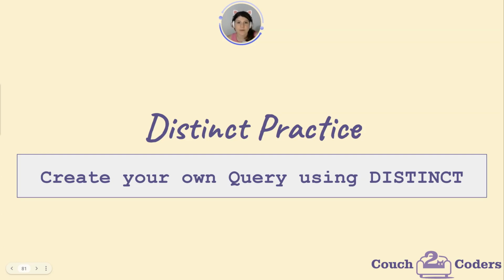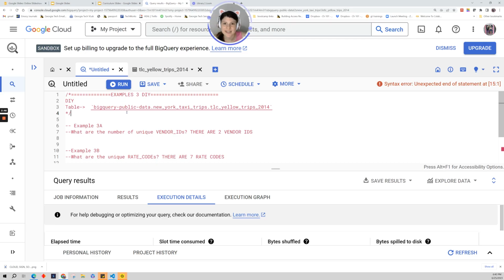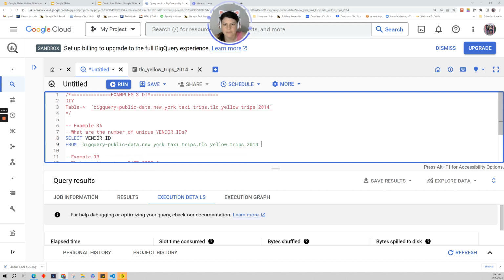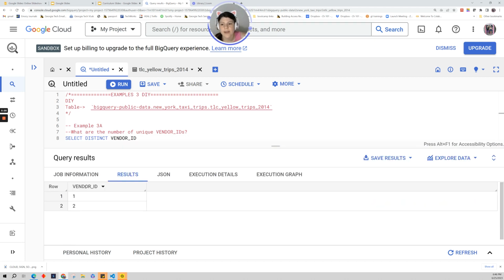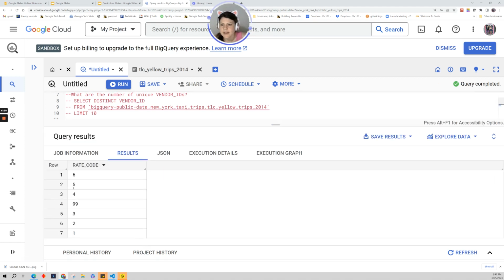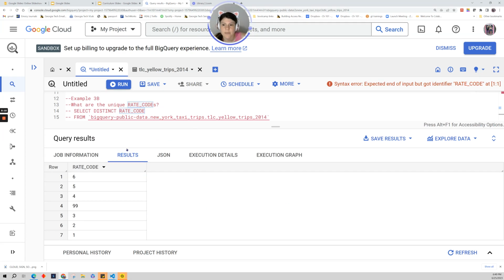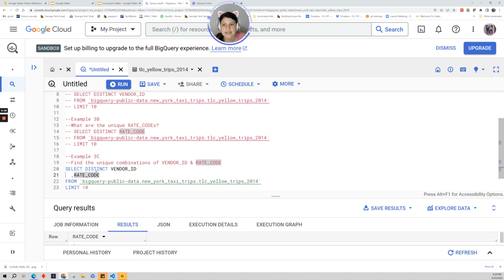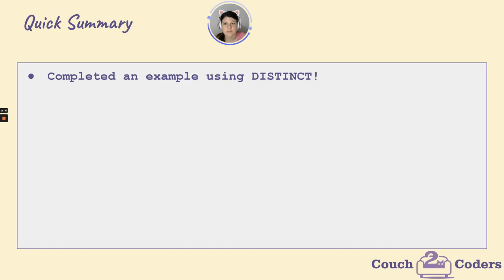5.2 DISTINCT Example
Try a SELECT DISTINCT example on your own! This video has 2 examples of SELECT DISTINCT + answers in the BigQuery SQL console

Data table: `bigquery-public-data.new_york_taxi_trips.tlc_yellow_trips_2014`